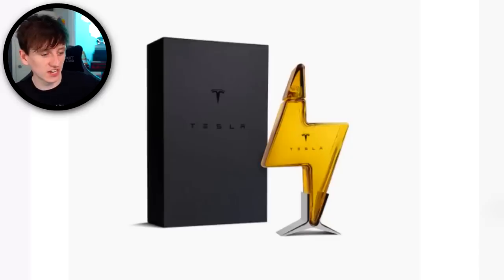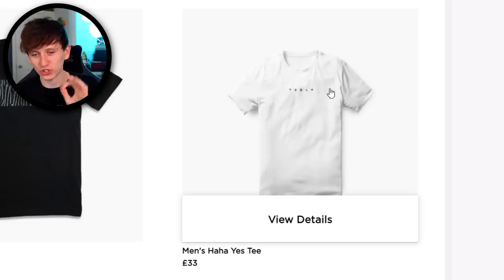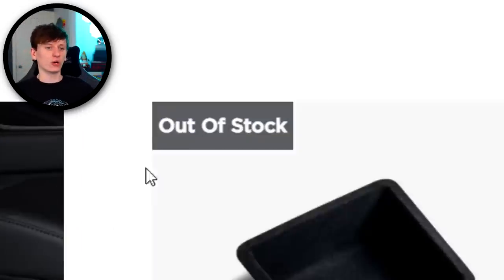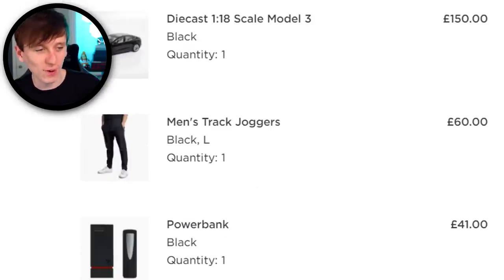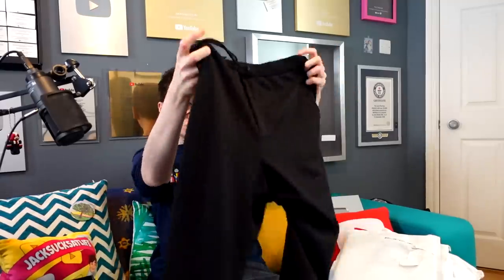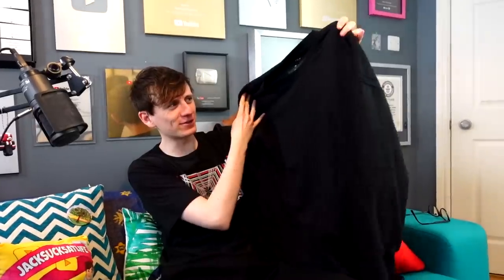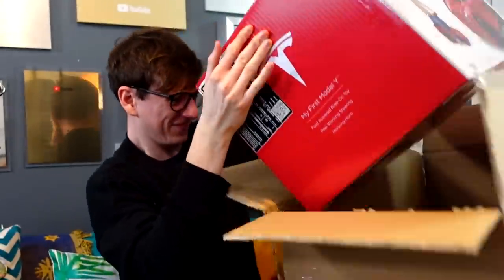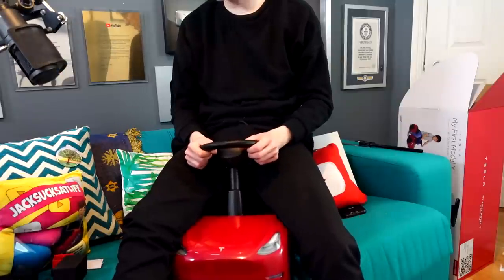I Spent £500 on Tesla’s Official Merch Store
I Spent £500 on Tesla’s Official Merch Store Video Sponsored by Ridge Wallet Use Code “JACK” for 10% off your order! @JackSucksAtLife @JackSucksAtStuff @JackSucksAtGeography @JackSucksAtClips

On this Youtube channel we upload videos about my Tesla Model 3 and Tesla in general. We test various features like Tesla Autopilot and show off new software updates as soon as they're released. We often buy Tesla accessories to improve our electric car.

all Jack Massey Welsh Tesla videos are filmed and edited by my partner Becky: